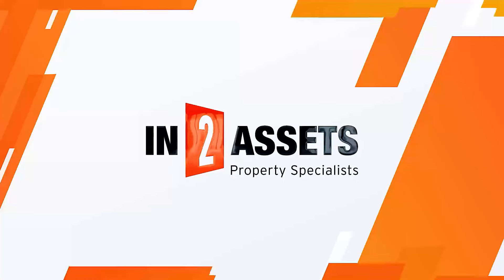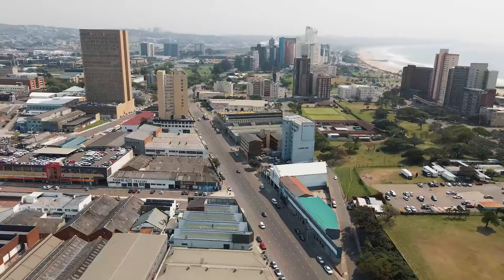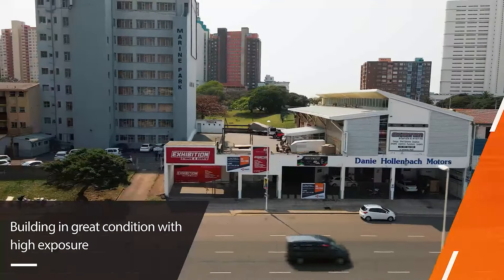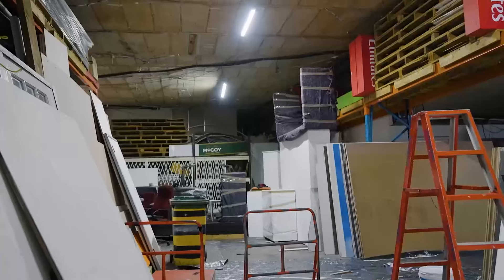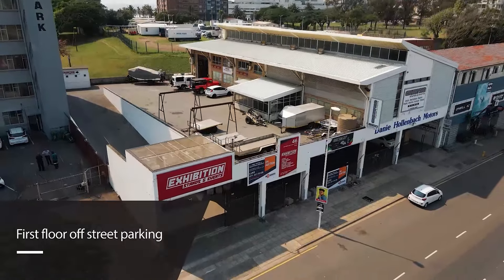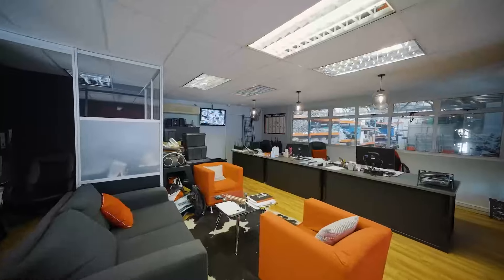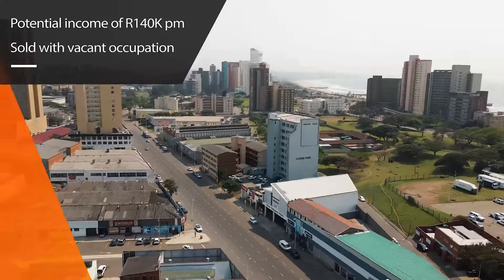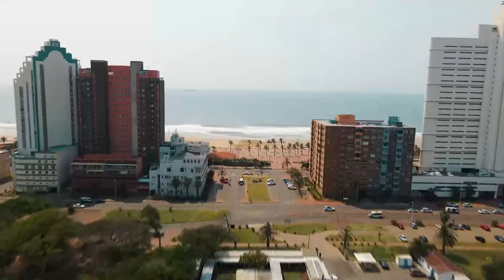High Exposure Retail and Industrial Property Durban On Auction 20 October 2022.